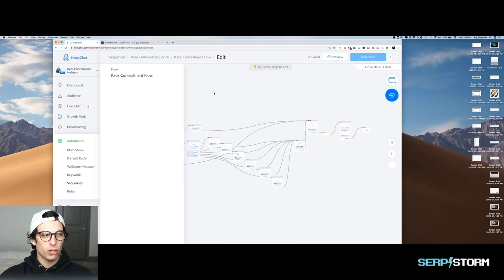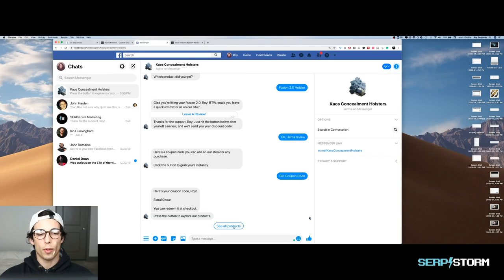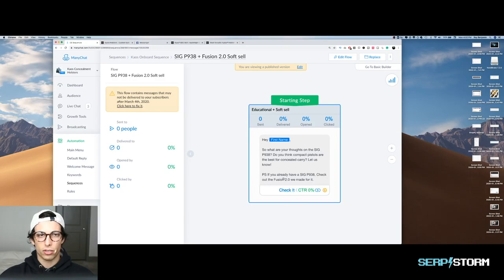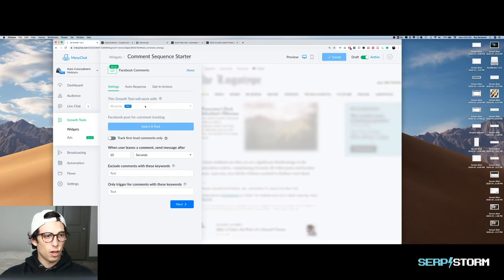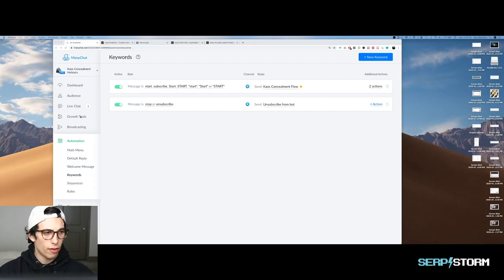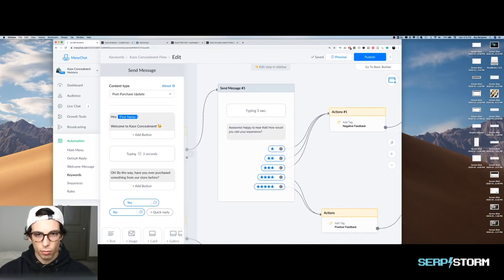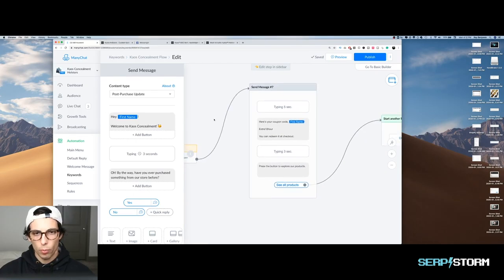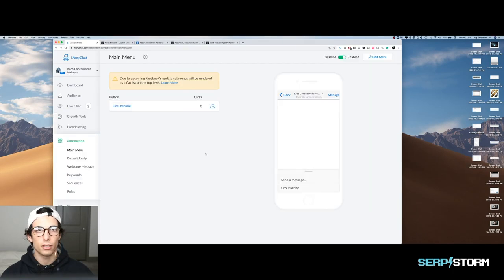ManyChat Review Generation Strategy FULL BREAKDOWN ↓↓ FREE ACCOUNT ACTIVATION LINK IN DESCRIPTION ↓↓